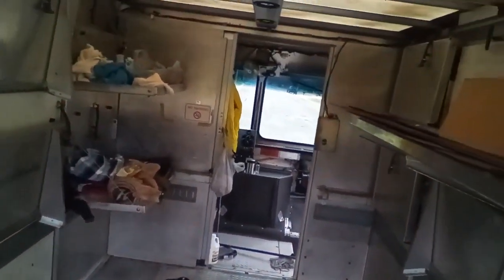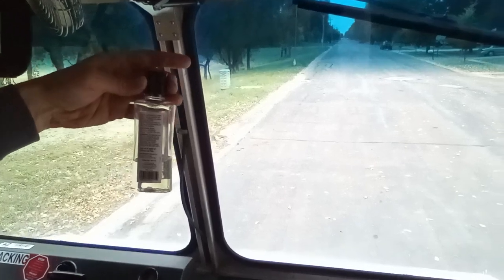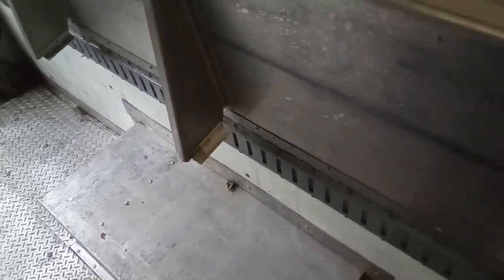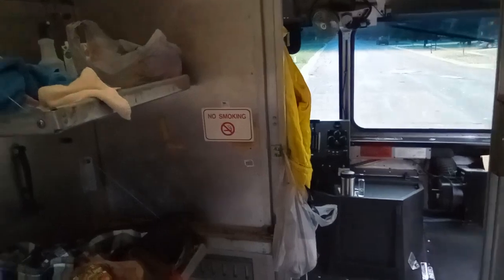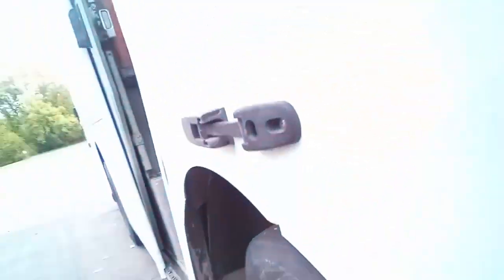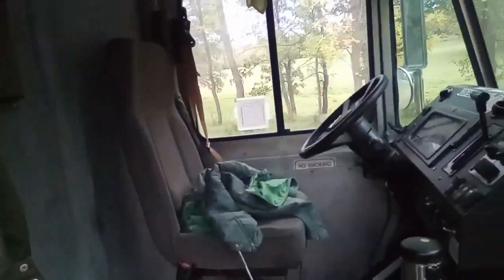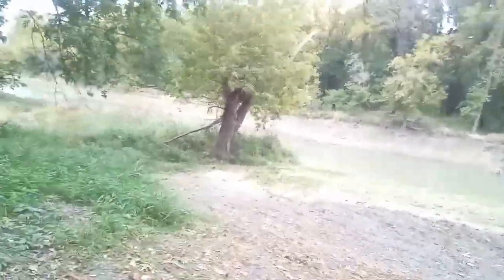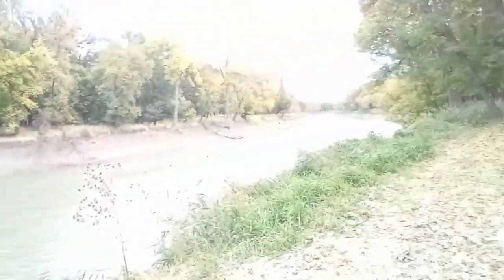Cleaning out my step van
I spent a day or two cleaning out my step van (old USPS cargo van) with stuff I found at the dollar store: a bucket, vinegar, dish soap, a mop, broom and the secret ingredient for making your dash look like new. mineral oil with a little vitamin E and coconut oilˆˆ.

It was super dirty especially in the back cargo area.

I recently bought this van by flying to North Dakota... and driving it back to NH.